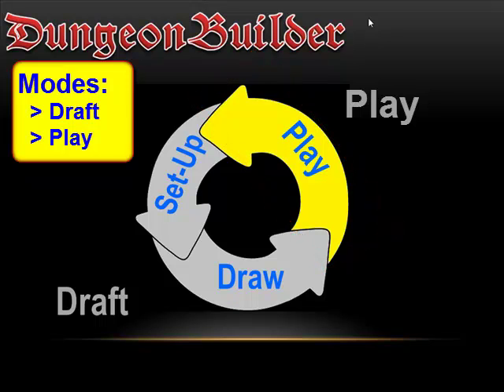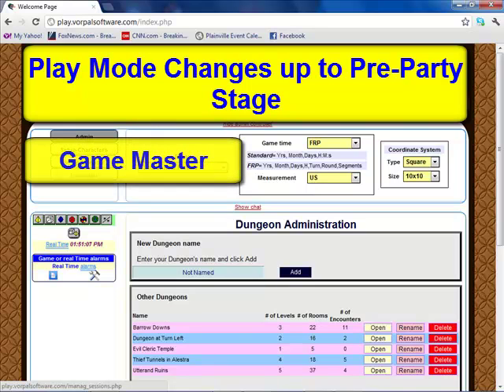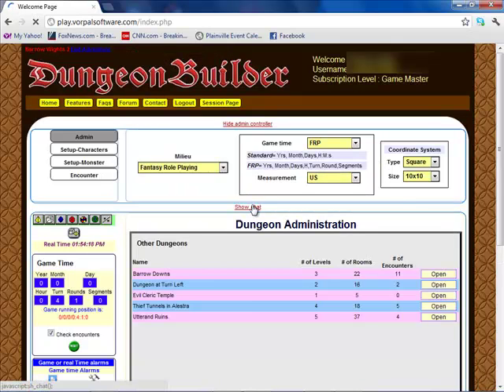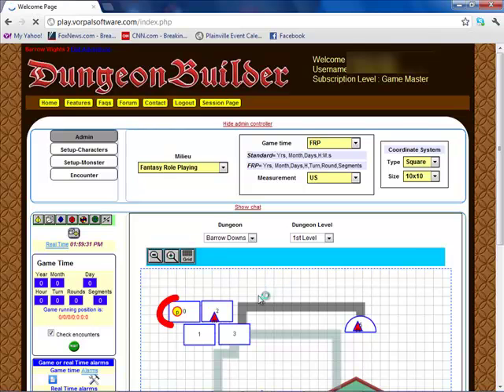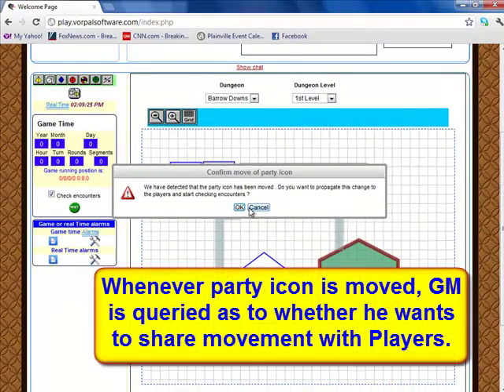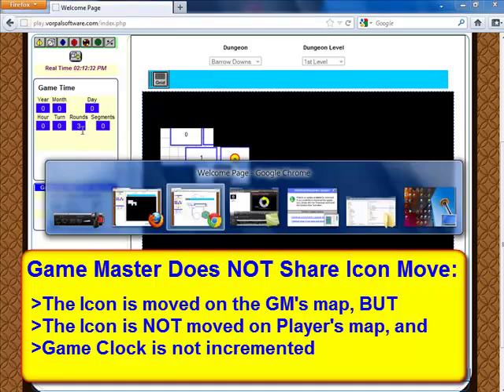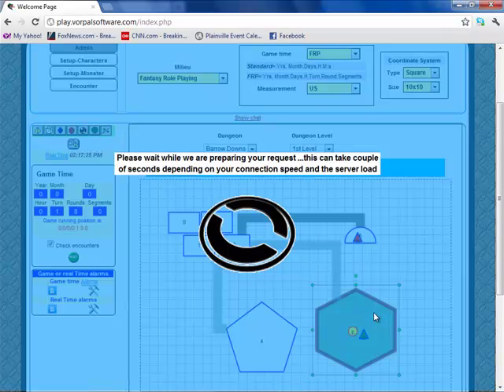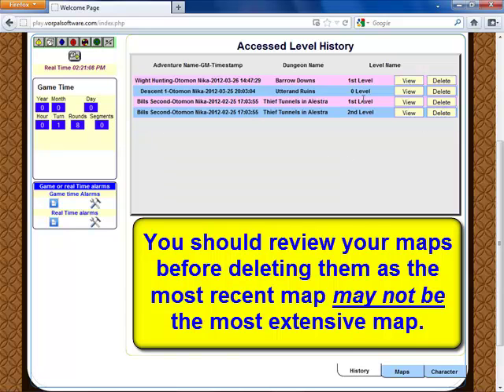12 - Play Mode